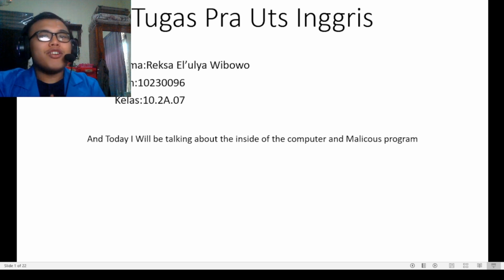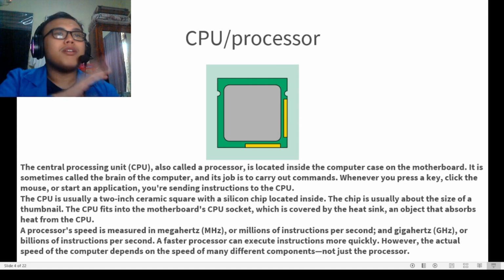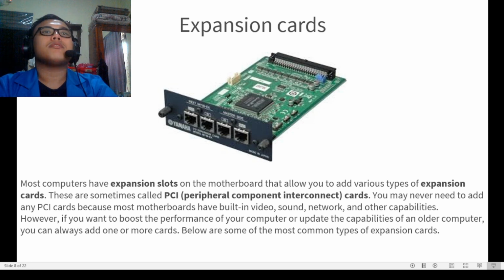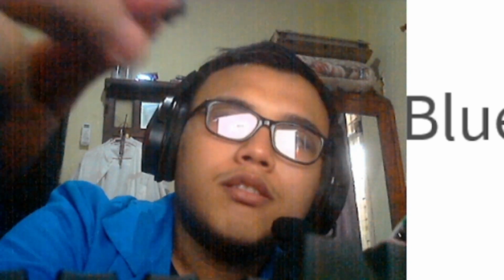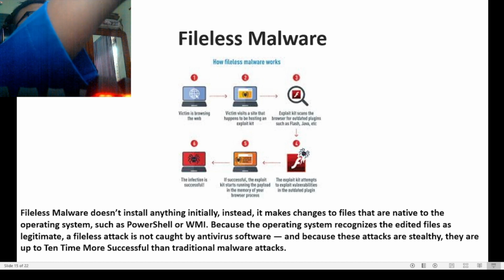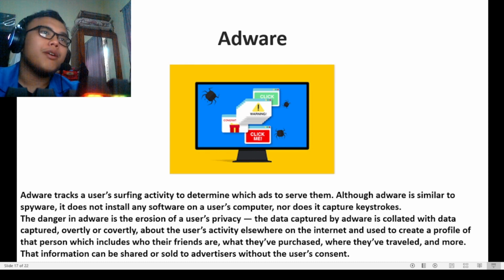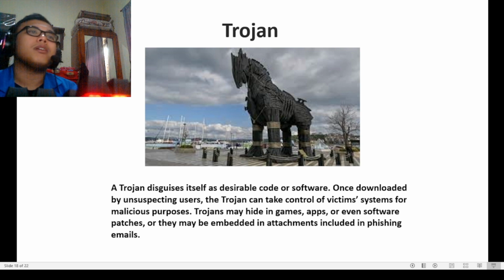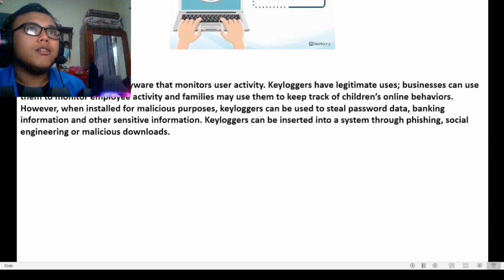When a noob try to explain computer and malware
this is my second college video plz like and subs